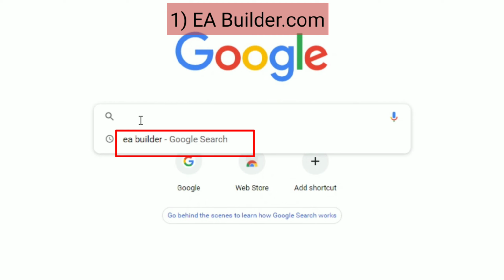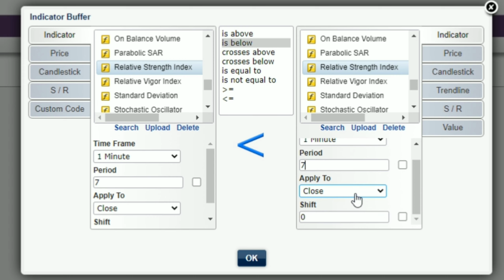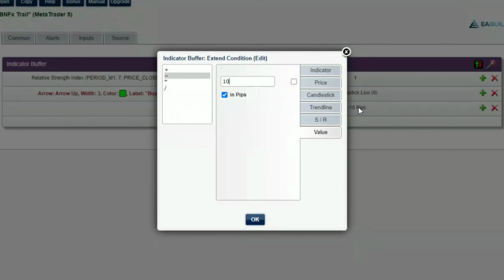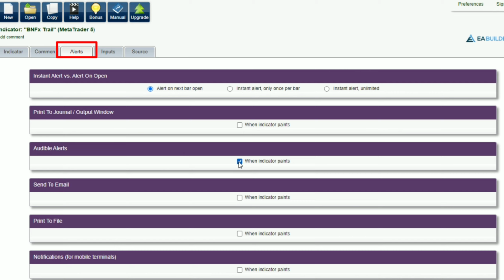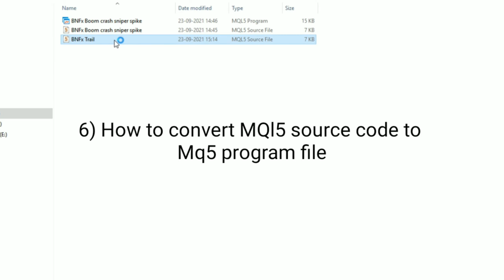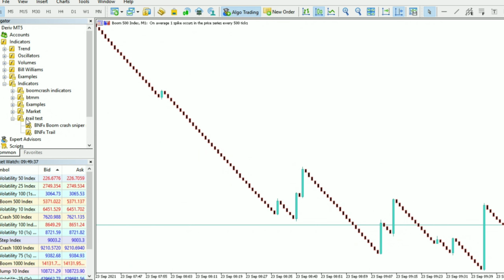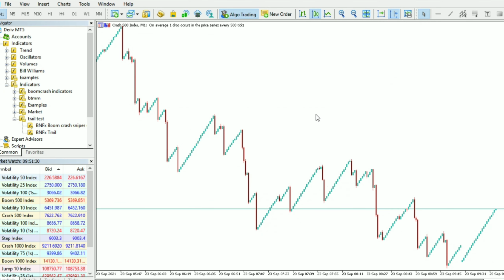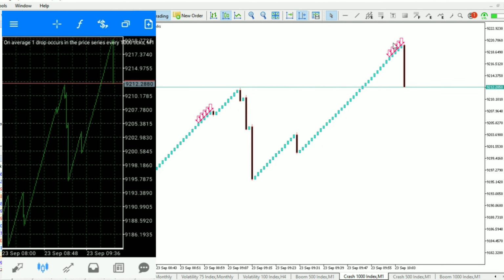How to create BOOM CRASH Sniper Spike indicator.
This Video Explain about How to create Indicator and Trading System without coding.

we will explained 10 steps.
1) How to use EA builder
2)How to convert your strategy into Indicator or EA.
3)How to create Audible system alert , Email alert and Mobile notification alert.
4)What is Mql5 program file and Mql5 source code .
5) How to modify source code using Meta editor.
6)How to attach indicator and EA in Meta trader 5 in open data folder.
7)How to test your performance of the indicator and EA .
8)How to add indicator and EA in MT5 chart window
9)How to connect PC to Mobile signal notification alert.
10) How to delete your Indicator and EAs in MT5 chart window .

 Signals, Trade setup , Expert Adviser(EA), Indicator & Mentorship